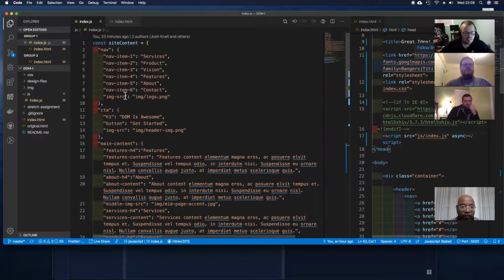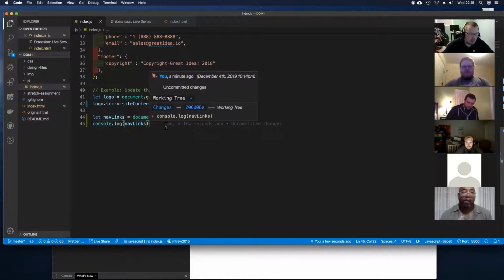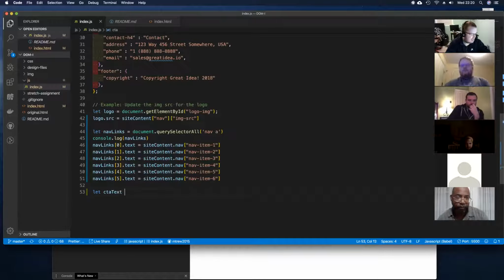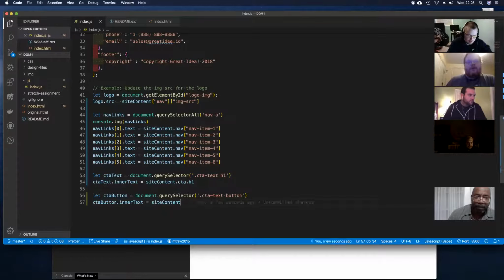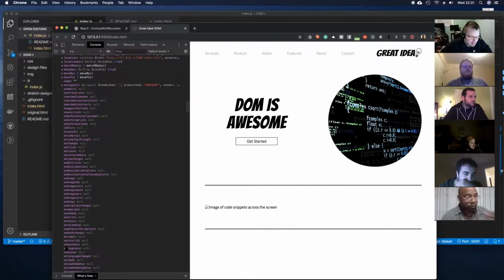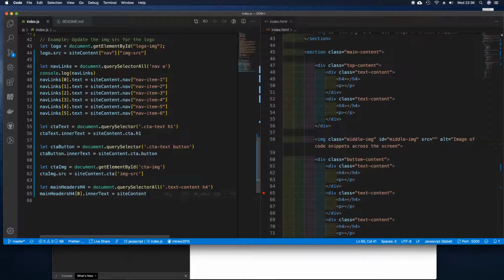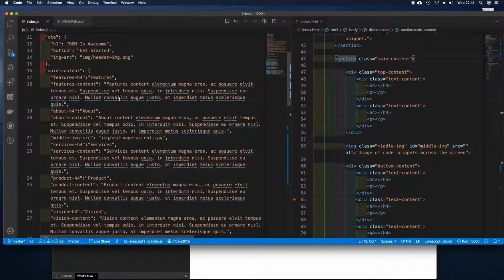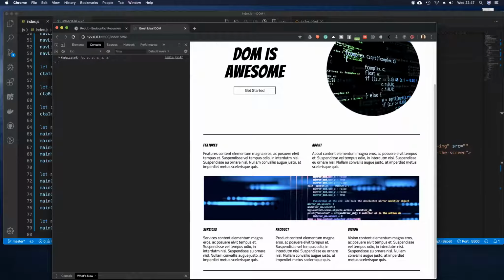12-4 DOM - I video 1/2